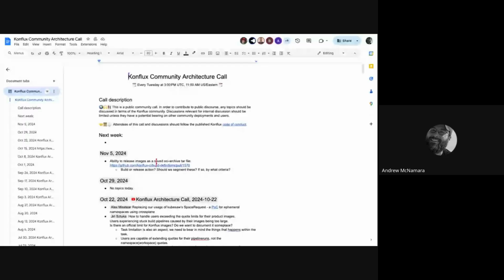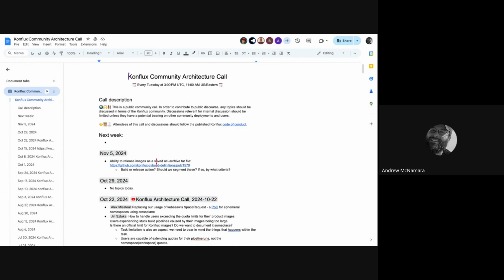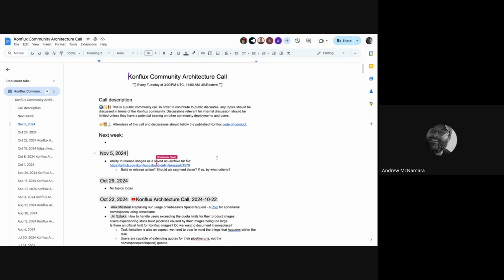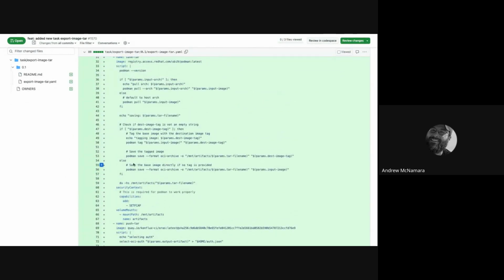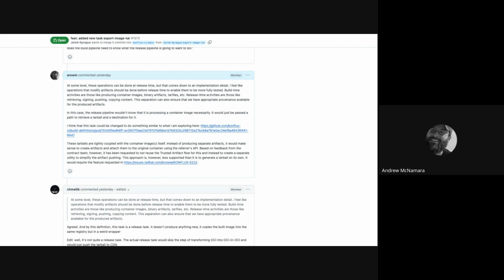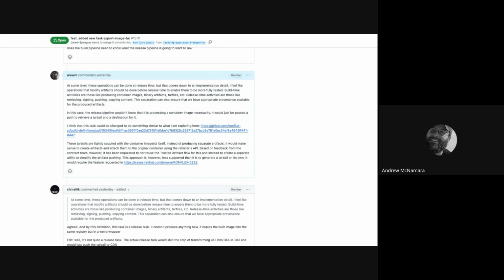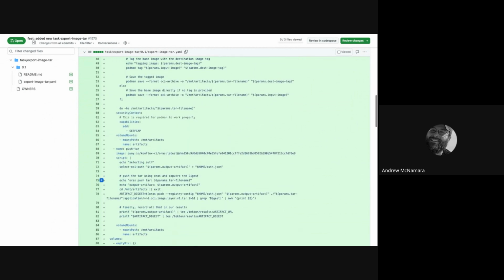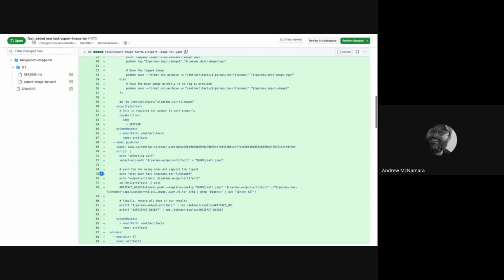Konflux Architecture Call, 2024-11-05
Build/release boundary